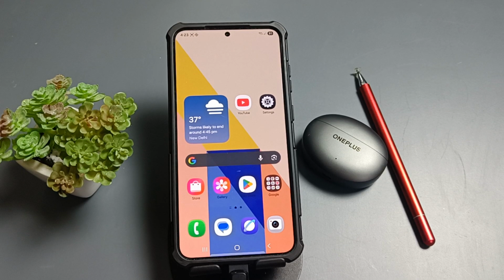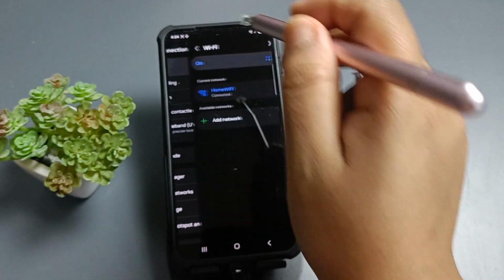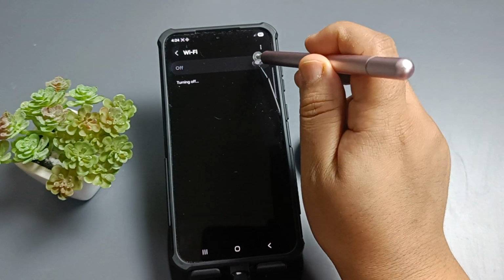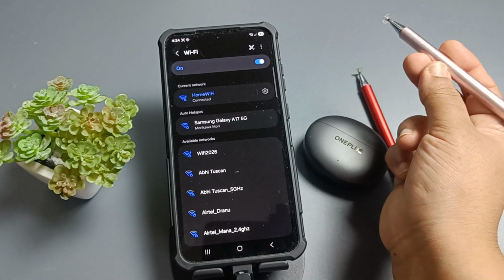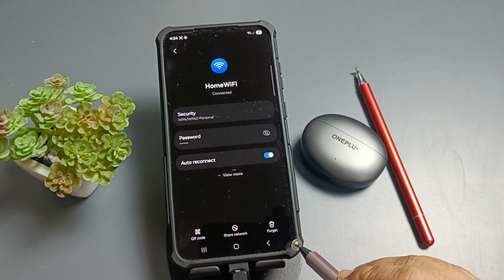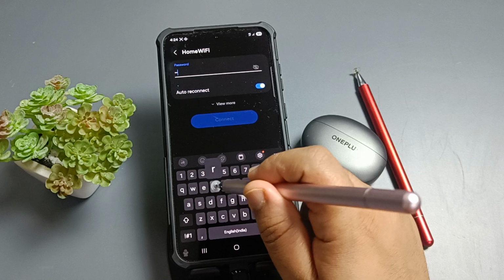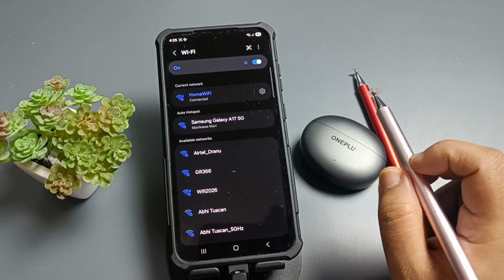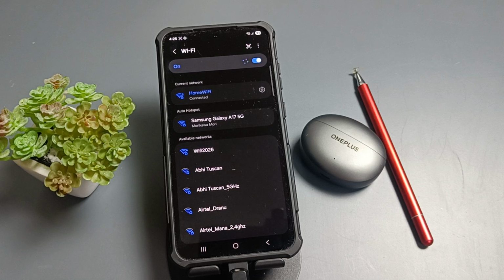FIX WiFi Not Working and Connection Issues on Any Samsung Phone Easy Guide 2026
If your Samsung Smart Phone, including Samsung Galaxy S26, S26+ & S26 Ultra, is facing issues like WiFi not connecting, slow internet speed, frequent disconnections, or limited network access, this step-by-step guide covers all the best solutions. Learn how to reset network settings, forget and reconnect WiFi networks, clear cache, update software, and optimize settings for a stable and faster connection. This tutorial also includes tips to fix weak signal problems and improve overall wireless performance for streaming, gaming, and browsing. Whether you're dealing with a minor glitch or a major connectivity issue, this guide will help you restore your internet connection quickly and easily.

Samsung Galaxy S26, Samsung Galaxy S26 Plus, Samsung Galaxy S26 Ultra, Samsung Smart Phone, Samsung Galaxy Phone, fix WiFi not working Samsung, WiFi connection problem Android, Samsung WiFi troubleshooting guide, Galaxy S26 WiFi issue fix, WiFi keeps disconnecting Android, Samsung internet problem fix, Android network settings reset, Samsung wireless connection tips, Galaxy S26 Ultra tips, Samsung hidden features 2026, fix slow WiFi Samsung phone, Android connectivity issues, Samsung One UI network settings, smartphone internet troubleshooting

Samsung Galaxy S26 Fix WiFi Not Working and Connection Issues Easy Guide 2026
How to Fix WiFi Problems on Samsung Galaxy S26 S26+ Ultra Step by Step Guide
Samsung Galaxy S26 S26+ S26 Ultra WiFi Troubleshooting and Fix Full Tutorial